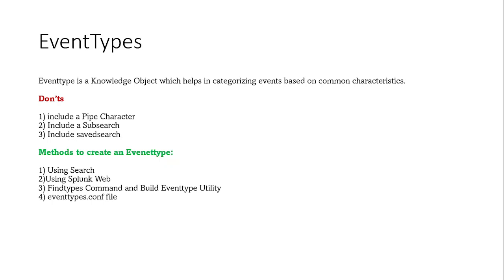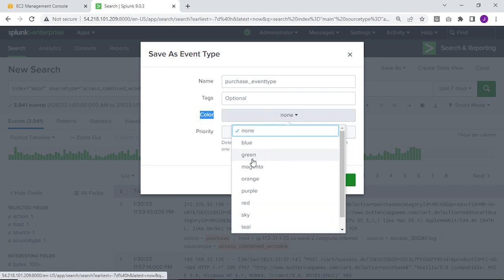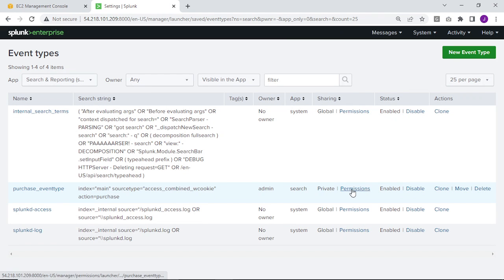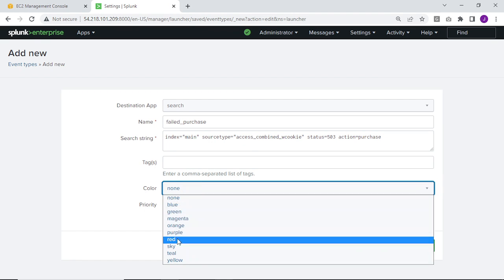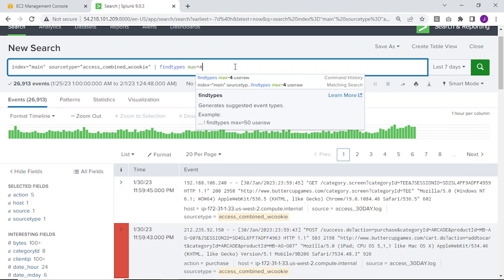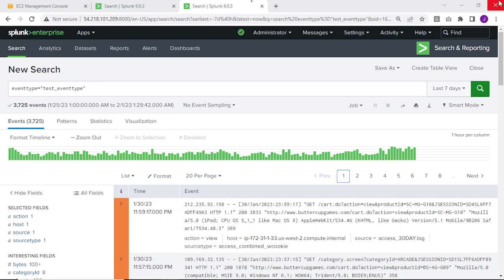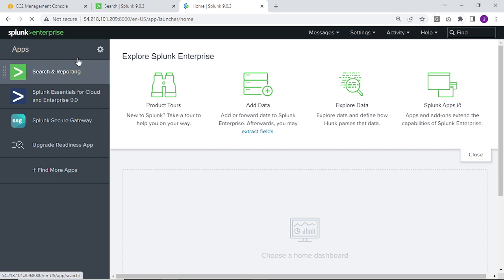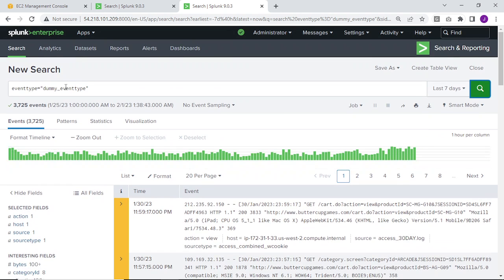Splunk Knowlegde Object | Event Types |Eventtypes.conf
In this Video I have discussed about Splunk KO-event types . This knowledge object plays very important role in SPLUNK SIEM (ES App).

Eventtype is a Knowledge Object which helps in categorizing events based on common characteristics.

Don’ts
1) include a Pipe Character
2) Include a Subsearch
3) Include savedsearch

Methods to create an Evenettype:
1) Using Search2)Using Splunk Web
3) Findtypes Command and Build Eventtype Utility
4) eventtypes.conf file